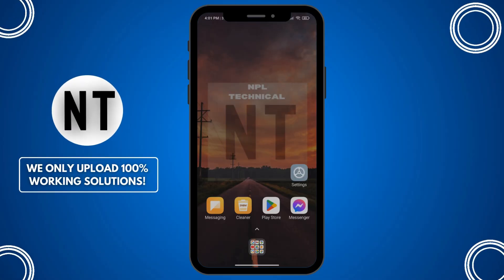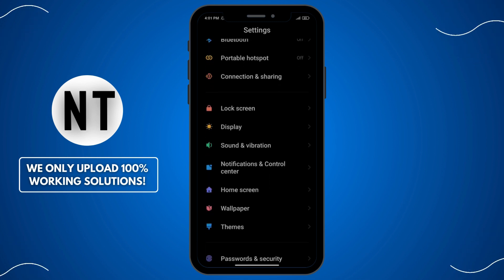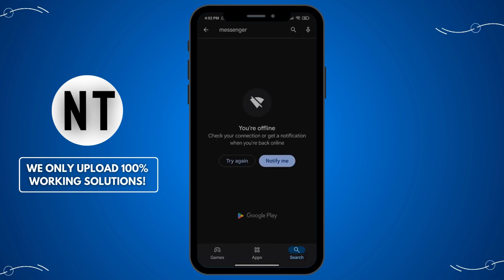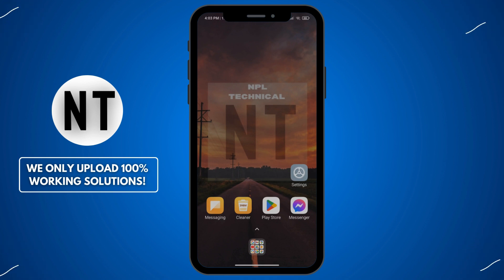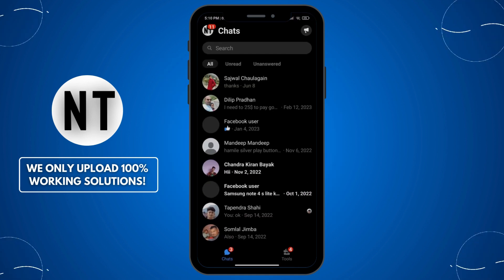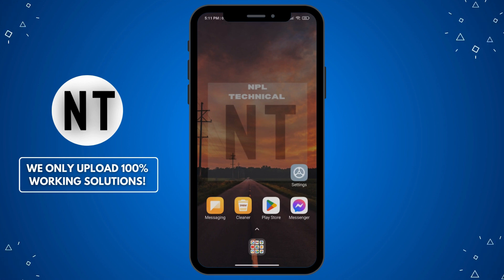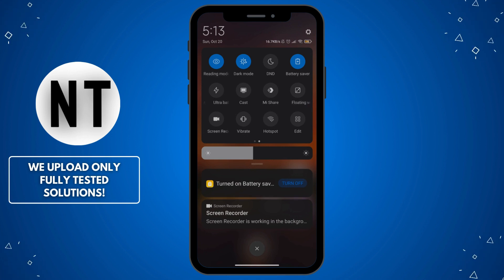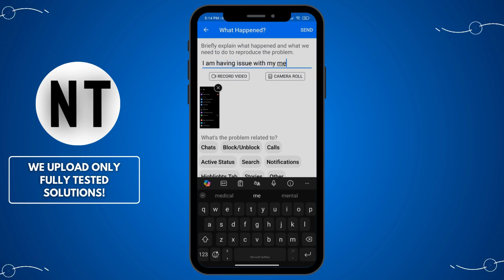How To Fix Messenger Call Not Showing/Coming Up Problem 2025 // Messenger Call Not Visible Issue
🔧 How To Fix Messenger Call Not Showing Up 📞
Are you struggling with Messenger calls not showing up on your device? In this comprehensive tutorial, we’ll guide you through effective troubleshooting steps to resolve this common issue.